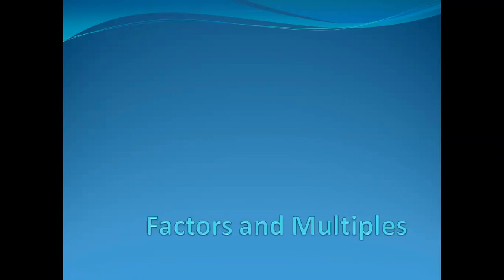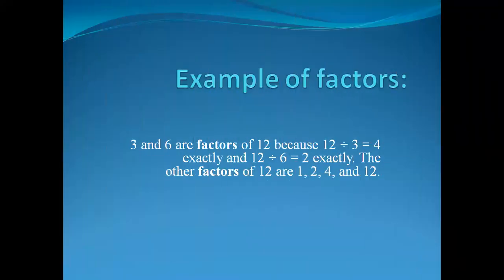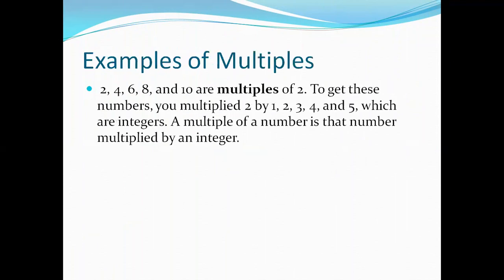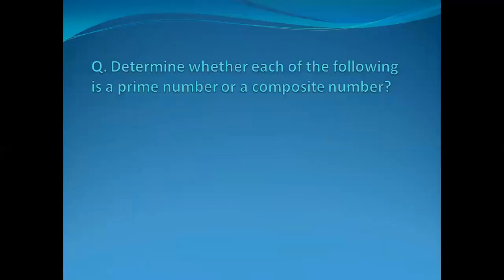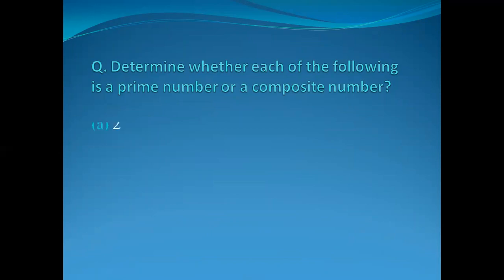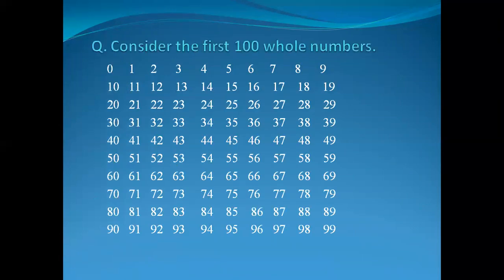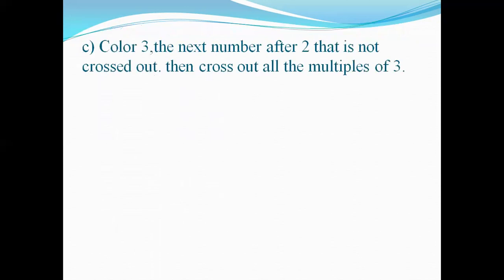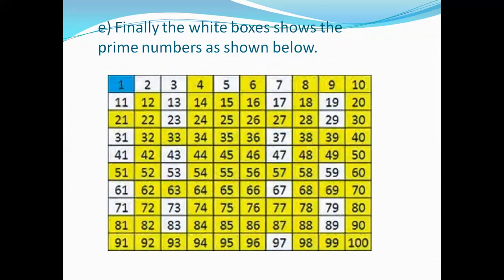CLASS 6 CHP 1 LECT 1